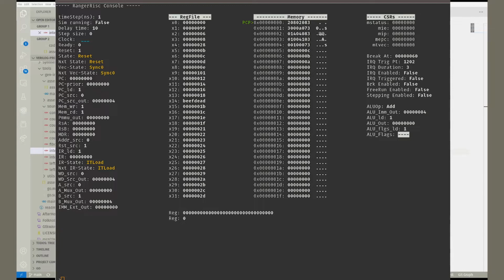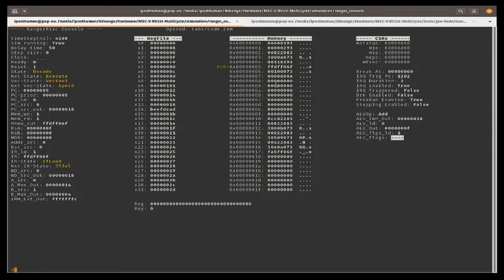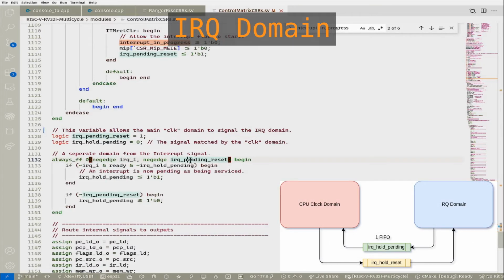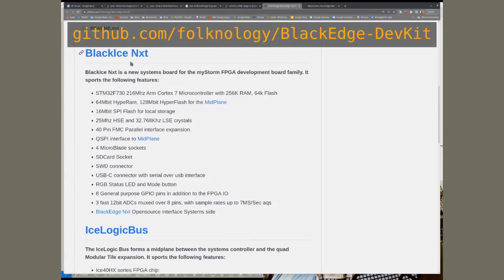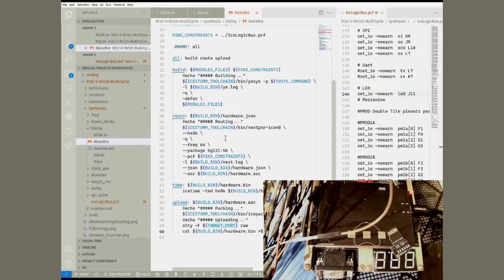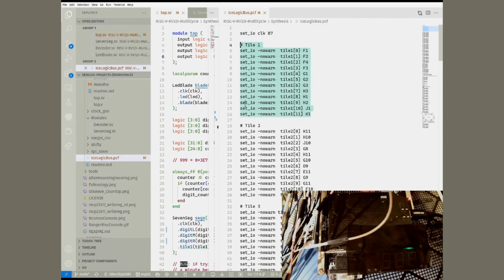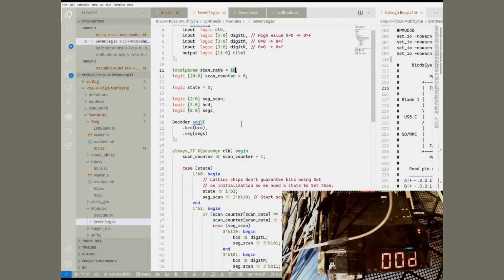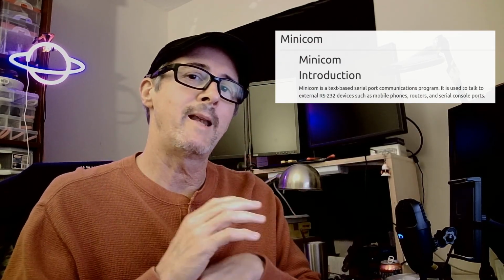RISC-V Episode 16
Description:
In this video we finished off the simulation phase with a working interrupt test program and then we introduce the BlackiceEdge from Folknology.

I'm hoping the next episode will be about SPI protocol.

Hardware:
BlackiceEdge from Folknology